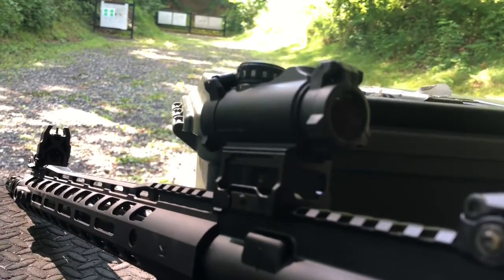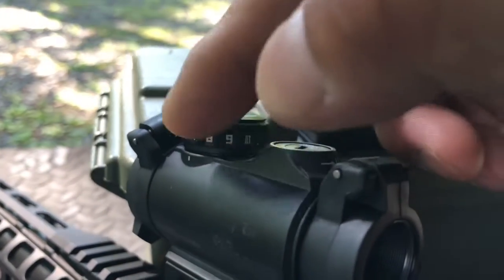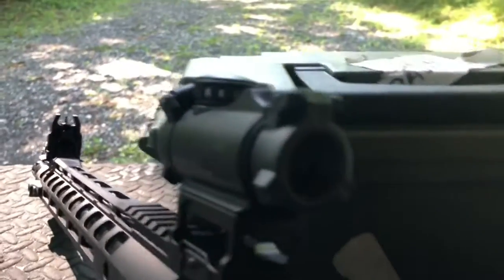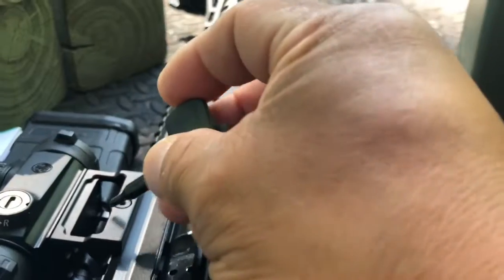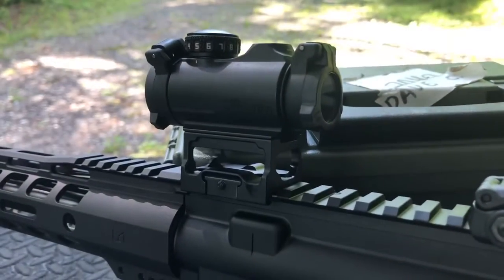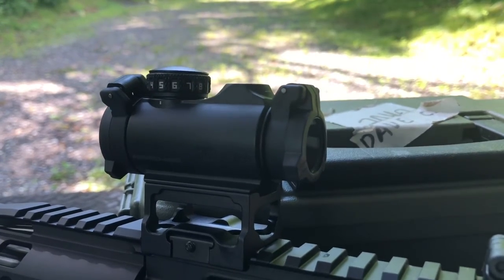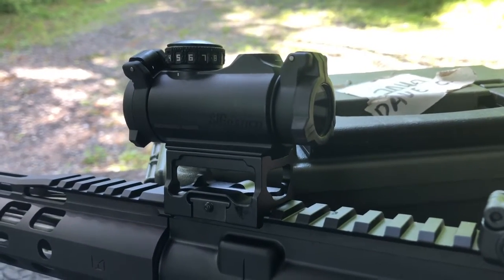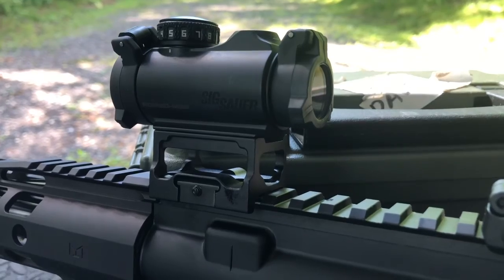Product Review: Sig Sauer MSR AR-15 Red Dot 2020-07-04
Quick review of Sig’s budget AR-15 Red Dot Sight.  Apologies ahead of time for the audio.

A great budget red dot with some nice features.